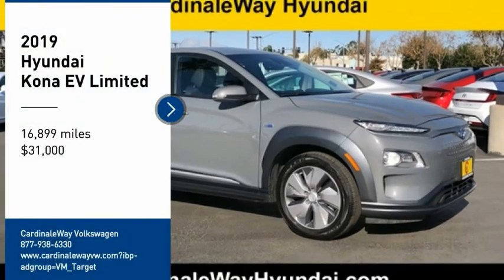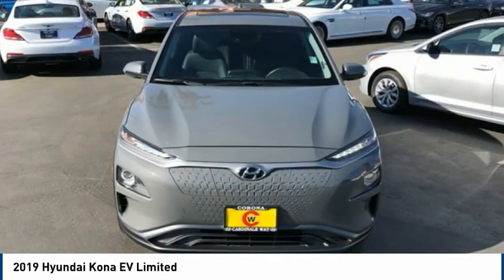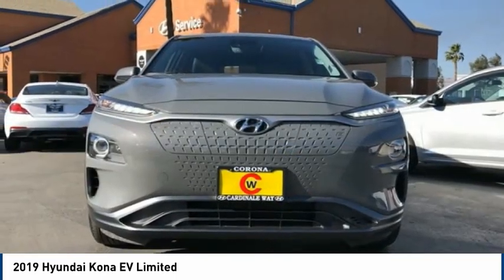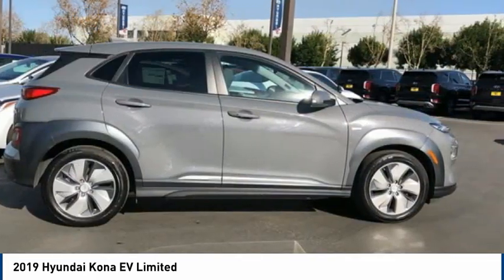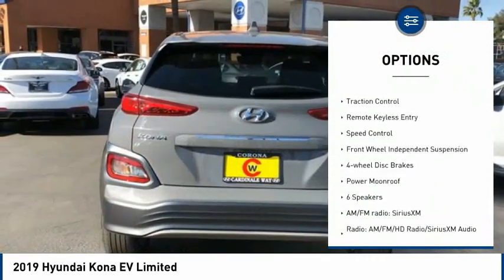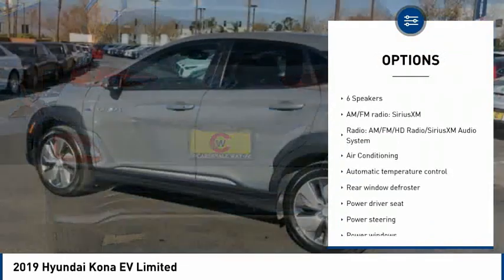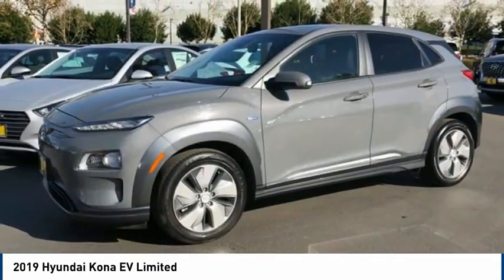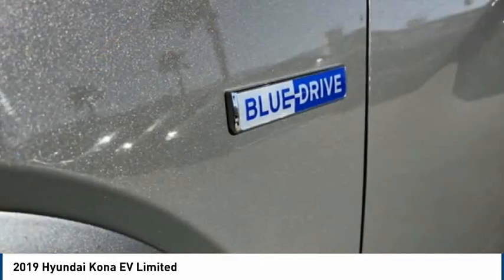2019 Hyundai Kona EV Limited FOR SALE in Corona, CA H10020A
Stop in today for a test drive of this U 2019 Hyundai Kona EV

CardinaleWay Volkswagen
2603 Wardlow Road

CARFAX One-Owner. Certified. Gray 2019 Hyundai Kona EV Limited   CERTIFIED   FWD 1-Speed Automatic 150kW 201HP Electric ONE OWNER, SUPER LOW MILES, CERTIFIED, BLUETOOTH, REAR VIEW CAMERA, MP3 CAPABLE, NAVIGATION/GPS, KEYLESS ENTRY, CLEAN CARFAX, LEATHER, LOCAL TRADE, ANDROID/APPLE CAR PLAY, BLIND SPOT MONITOR, PUSH BUTTON START, REMAINING BALANCE OF FACTORY WARRANTY, Kona EV Limited   CERTIFIED  , 4D Sport Utility.  Recent Arrival! 132/108 City/Highway MPG  Hyundai Certified Pre-Owned Details:      173  Point Inspection     Roadside Assistance     Vehicle History     Limited Warranty: 60 Month/60,000 Mile (whichever comes first) from original in-service date     Powertrain Limited Warranty: 120 Month/100,000 Mile (whichever comes first) from original in-service date     Includes 10-year/Unlimited mileage Roadside Assistance with Rental Car and Trip Interruption Reimbursement; Please see dealers for specific vehicle eligibility requirements. 10-Year/100,000 Mile Hybrid/EV Battery Warranty     Warranty Deductible:  50   Experience the Cardinale Way difference. We develop outstanding relationships where everybody wins. All prices are plus dealer installed Protection Package for  995.00. Proudly serving Inland Empire, Corona, Riverside, Ontario, San Bernardino, Orange County, Yorba Linda, Chino Hills 92882.  Vehicle price and availability are subject to change without notice.